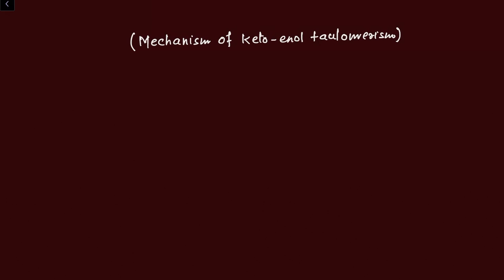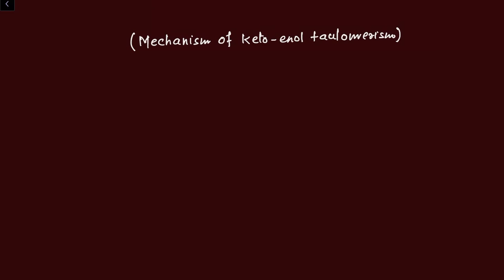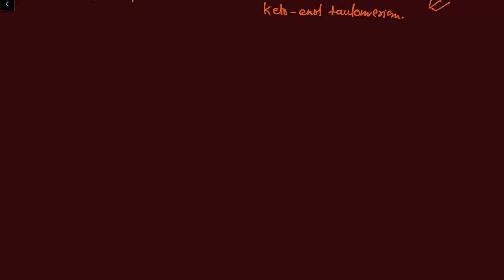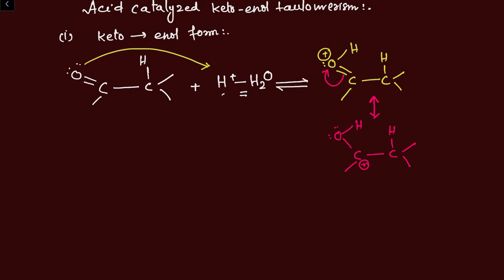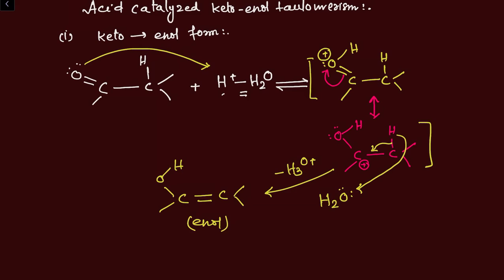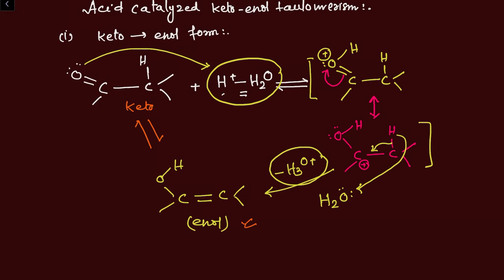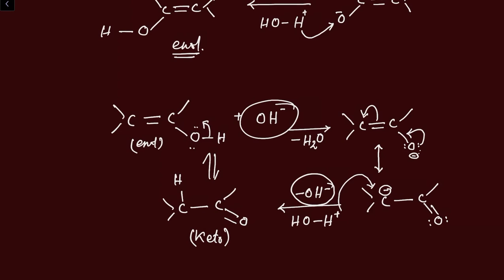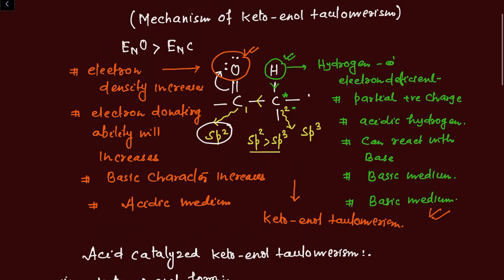LECT-3-MECHANISM OF KETO-ENOL TAUTOMERISM IN ACIDIC AND BASIC MEDIUM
Keto-enol tautomerism is the chemical equilibrium between a ketone or aldehyde and an enol. Because the presence of either acidic or basic conditions leads to tautomerism, there will be two different reaction mechanisms to consider—one for acidic conditions and one for basic conditions. Given that the only difference between tautomers is the location of a single proton, converting a ketone into an enol will involve two separate steps—introducing a proton (H+) and removing a proton (H+).
When diagramming the keto-enol tautomerization there are three crucial factors to determine:
1. Whether protonation or deprotonation occurs first
2. The location of protonation and deprotonation.
3. The reagents to use for the proton transfer steps.